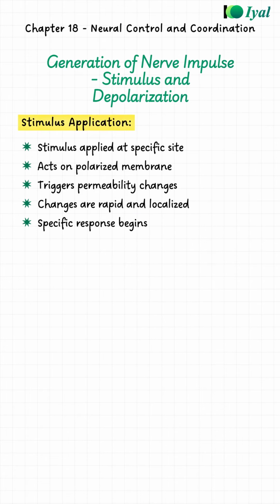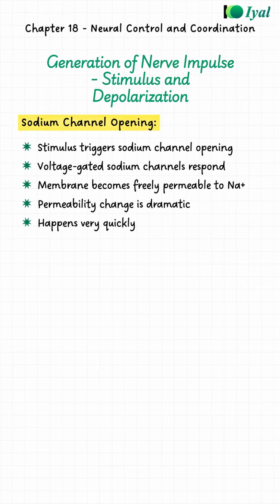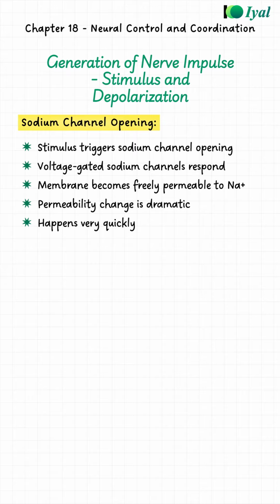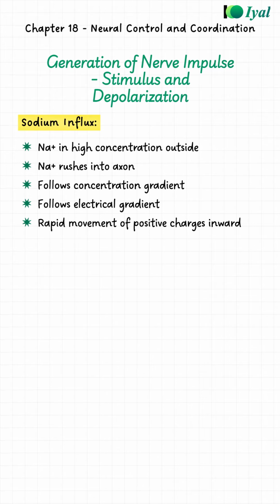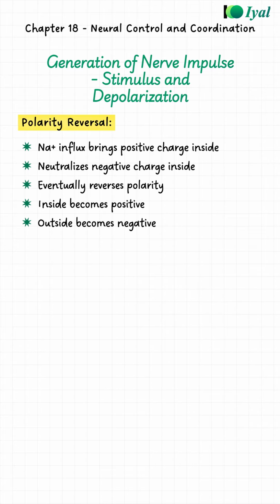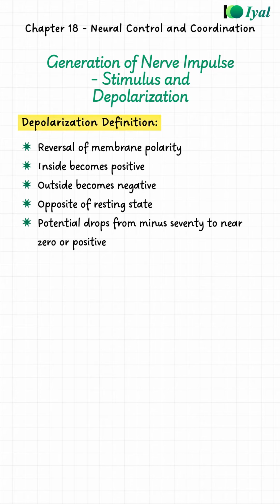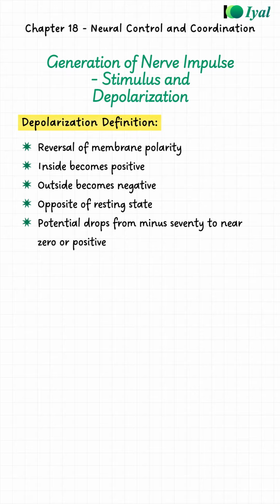⚡ Inside Your Neurons: The Most DRAMATIC Reversal in Biology! 🔄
ACTION POTENTIAL = The most dramatic event in your body! ⚡

In just 1-2 MILLISECONDS:

Resting state:
Inside: -70 mV (NEGATIVE)
Outside: POSITIVE

_Stimulus hits_ 💥

Na⁺ channels OPEN!
Sodium FLOODS in!

Depolarized state:
Inside: +30 mV (POSITIVE)
Outside: NEGATIVE

Complete REVERSAL = 100 mV swing!

This happens BILLIONS of times per second across ALL your neurons! This is how you think, move, feel EVERYTHING!